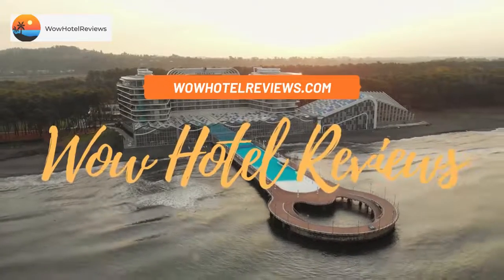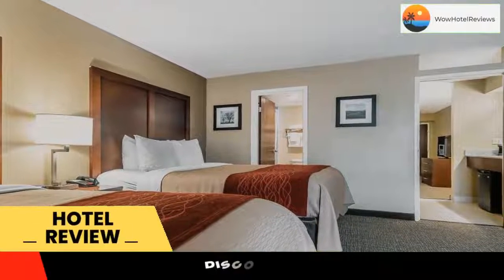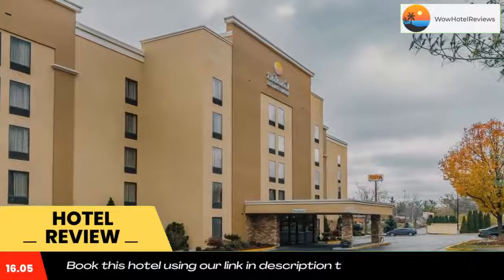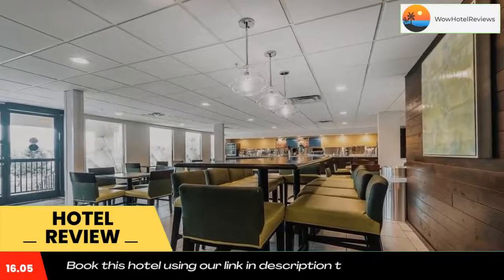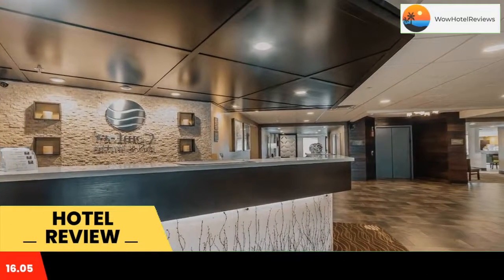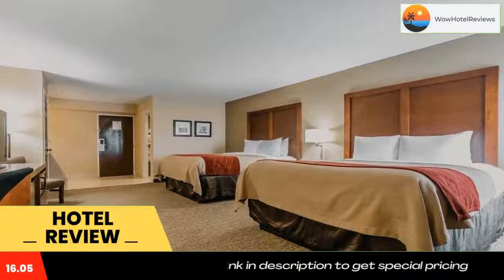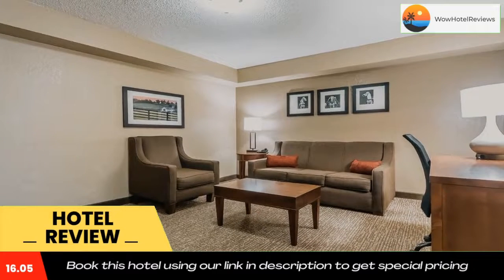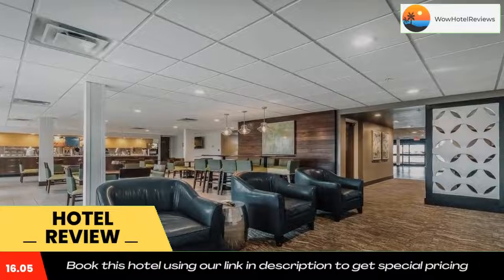Comfort Inn & Suites Lexington Review - Lexington , United States of America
Comfort Inn & Suites Lexington

There is an indoor pool for guest enjoyment at this hotel off of Interstate 75 in Lexington. Featuring free WiFi access, the hotel is 15 minutes’ drive away from the Kentucky Horse Park.
A microwave and refrigerator are featured in every guestroom at Comfort Inn & Suites Lexington. All rooms include a work desk and cable TV, while suites offer sofa beds.
The fitness center with cardiovascular equipment offers guetes a chance to work out at the Lexington Comfort Inn. The property offers free parking, a business center, and a 24-hour front desk.
A hot breakfast is served each morning and features coffee or tea along with fruit, cereal, and pastries.
The University of Kentucky and Rupp Arena are 14 minutes’ drive away. The hotel is 3.1 mi from Thoroughbred Park, 4.3 mi from Hunt-Morgan House, and 4.3 mi from The Arboretum. The Ark Encounter is 44 mi away.